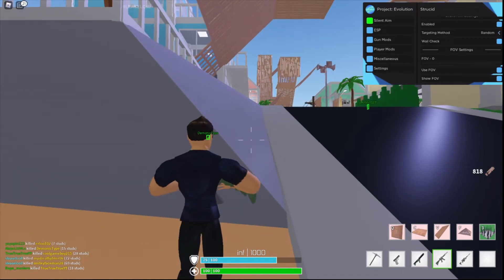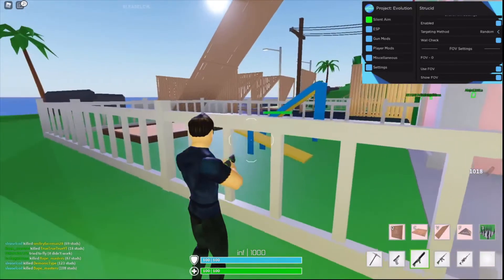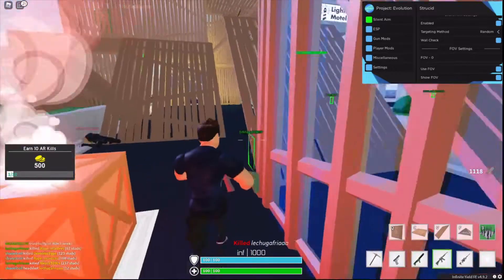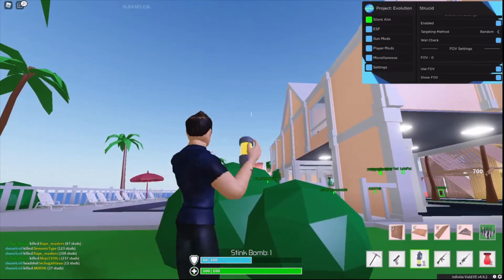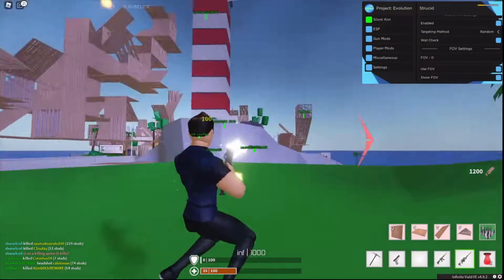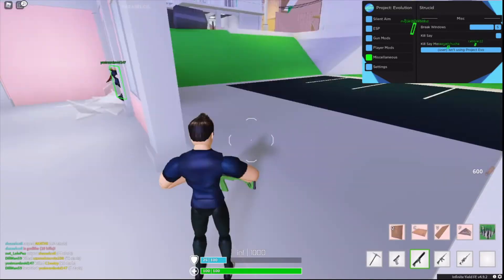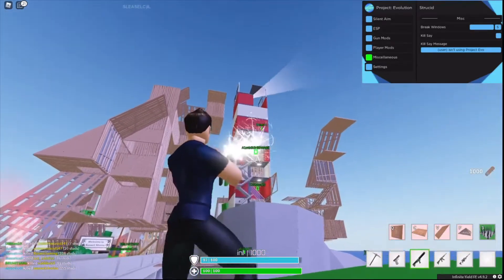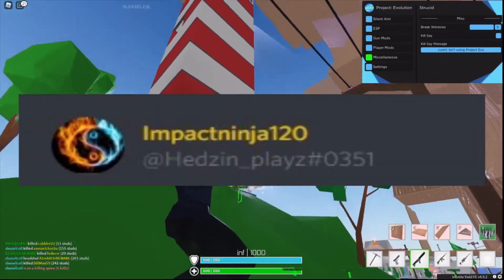Script Showcase: OP Strucid GUI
Note: What we do is for the sole purpose of entertainment and happiness for our viewers. We wanted to try something new where no one else had done and it turned out to be fun. We hope you understand.